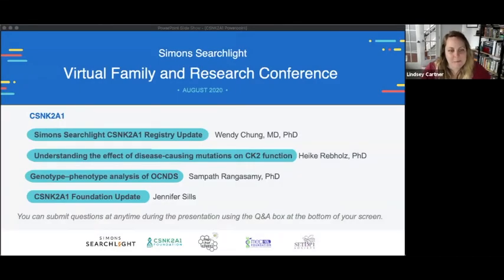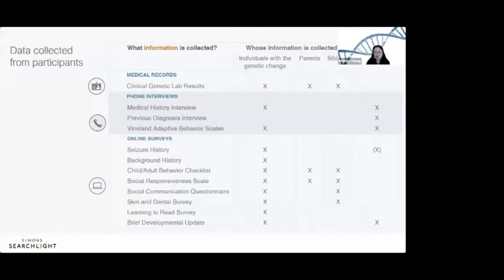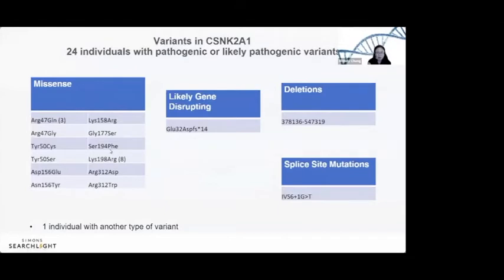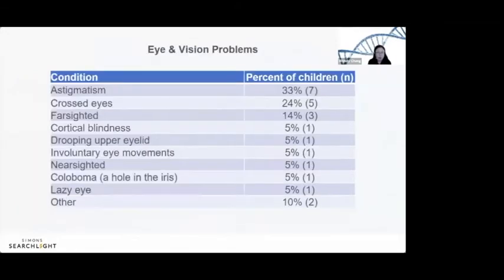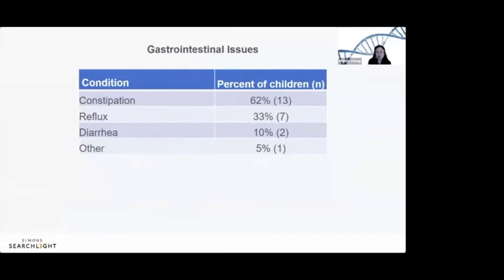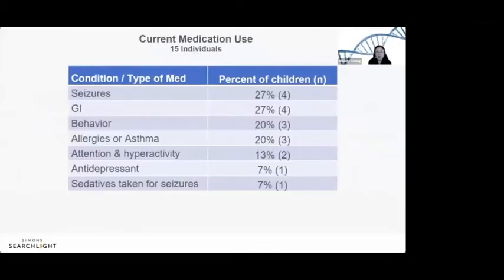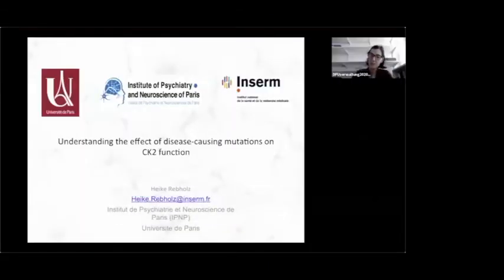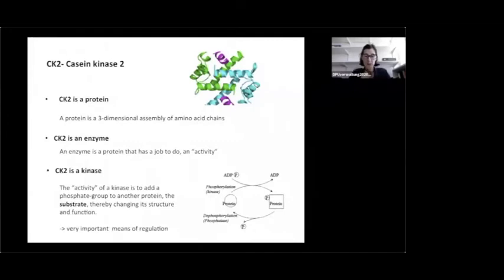Simons Searchlight Virtual Conference: CSNK2A1 (2020)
Video recording from the Simons Searchlight Virtual Conference on August 16, 2020